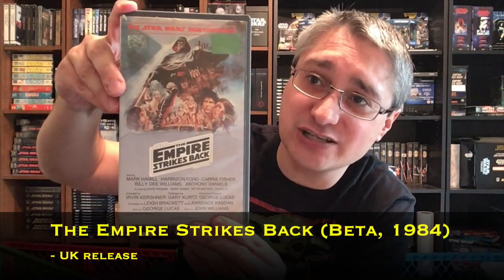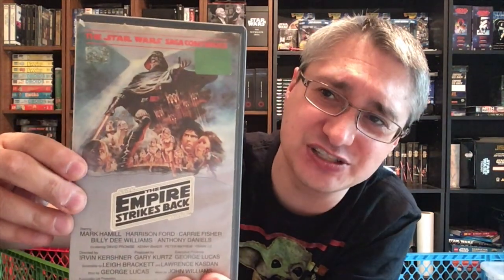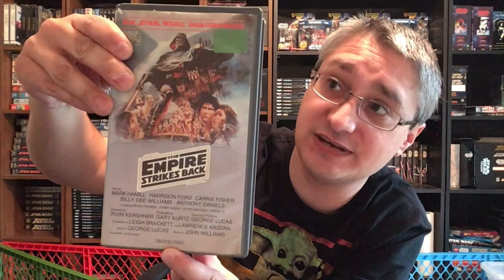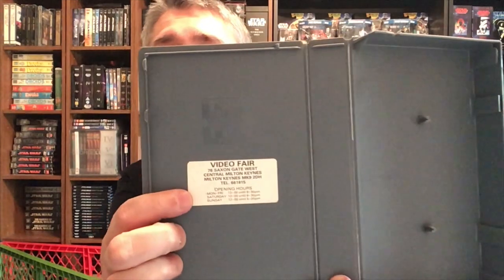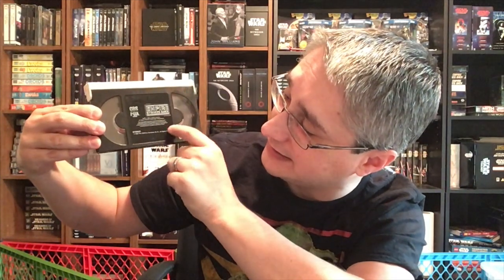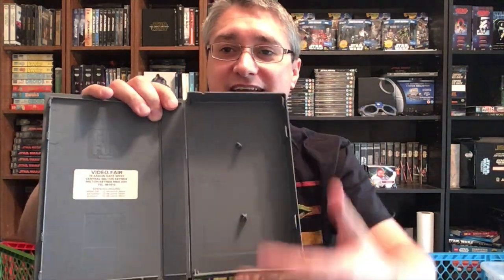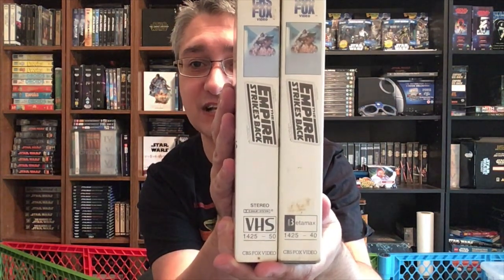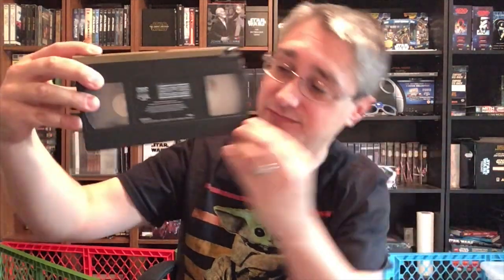From the Star Wars Home Video Library #374: TESB UK Cassettes (1984)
This episode of From the Star Wars Home Video Library focuses upon the 1984 Beta, VHS, and Video 2000 releases of TESB from the UK.